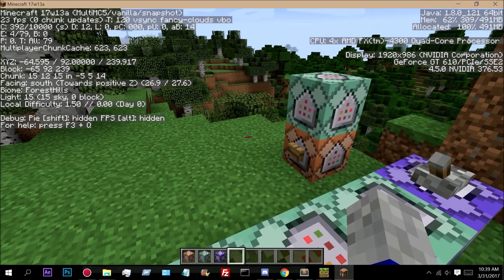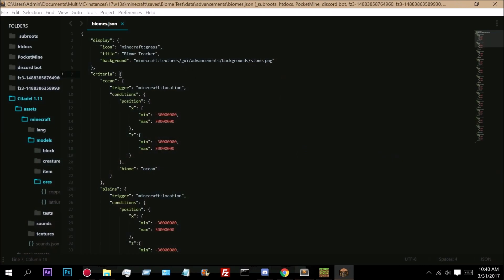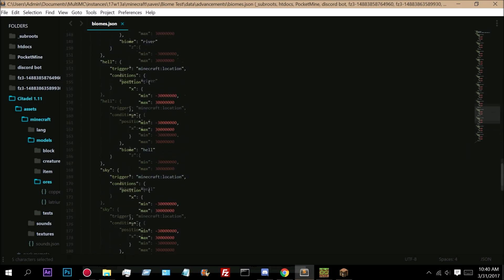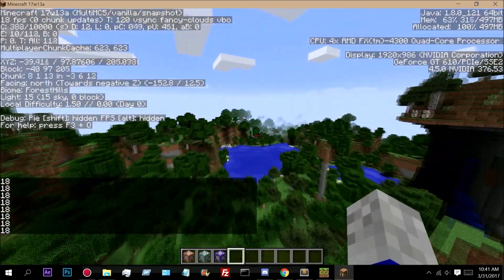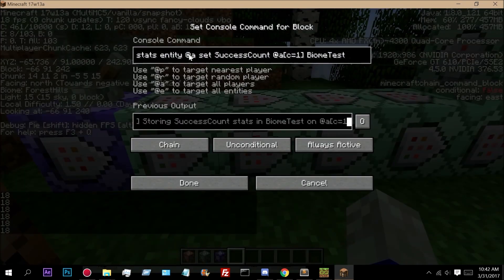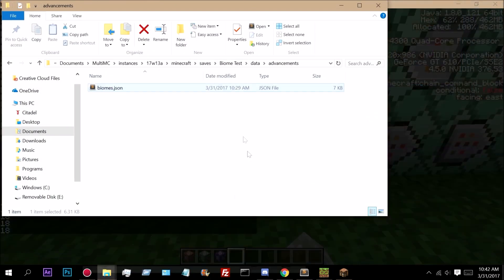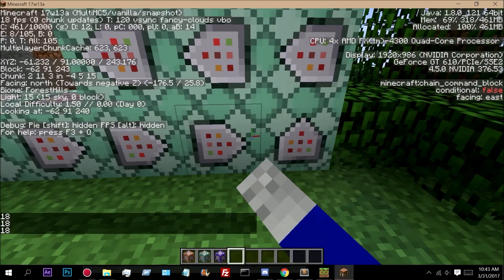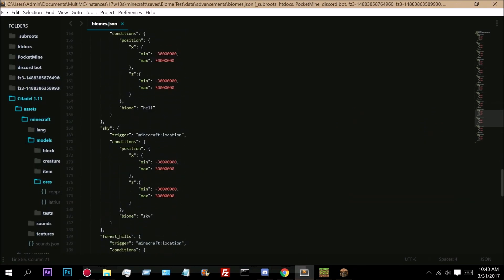[Minecraft 1.12 Vanilla] Player Biome Tracking and Detection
With the new 1.1 snapshots came an exciting new feature: advancements! With this new feature, developers and map makers can create their own achievement-like systems, with custom event listeners.

One of these events just so happens to allow us to accurately track a players biome. Using the "location" trigger and specifying a certain biome to be in, we can detect when a player enters a biome using advancements!